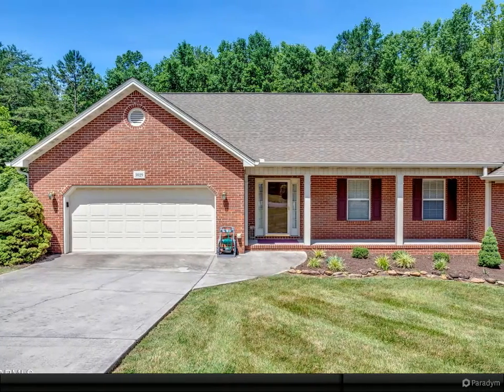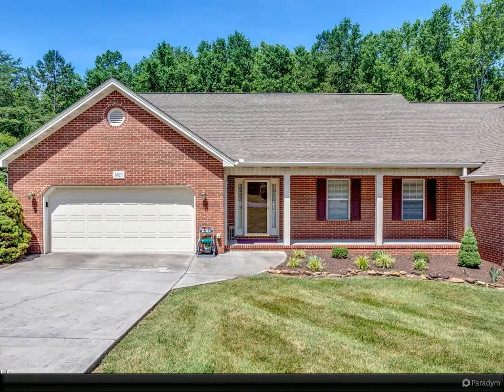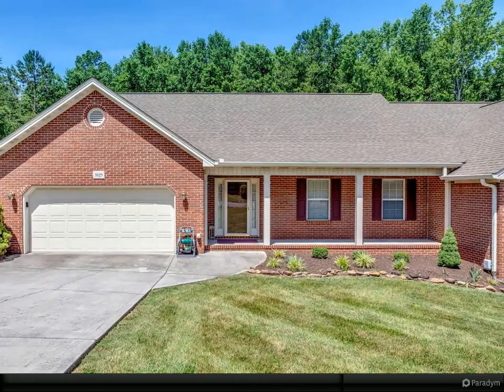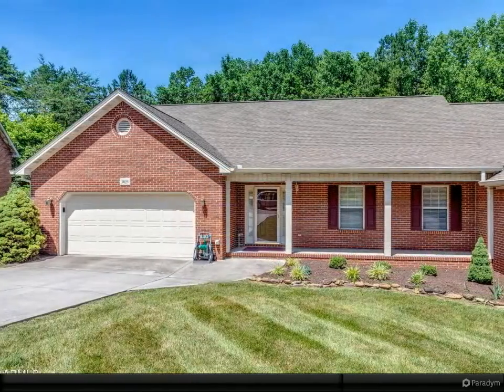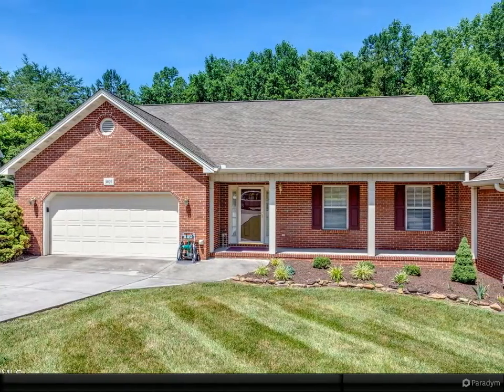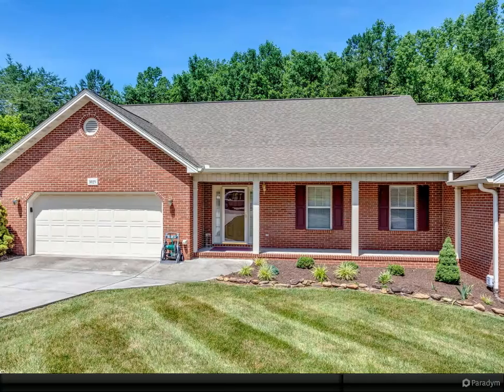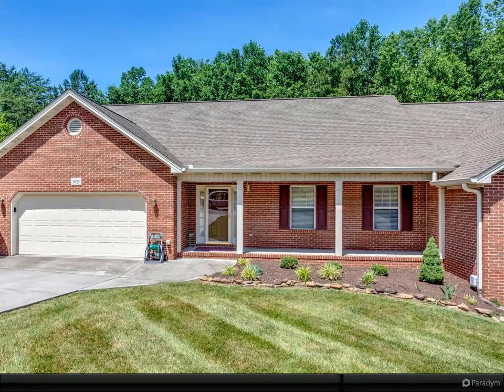3029 Ginnbrooke Lane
2 full bath, 1 half bath